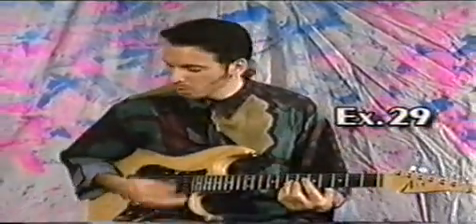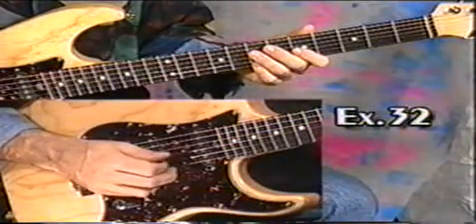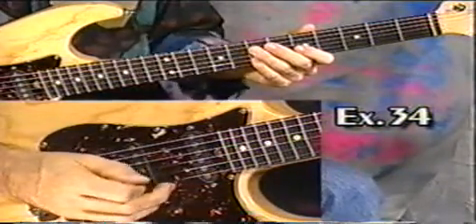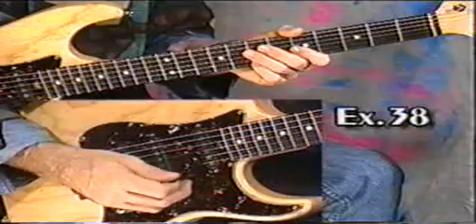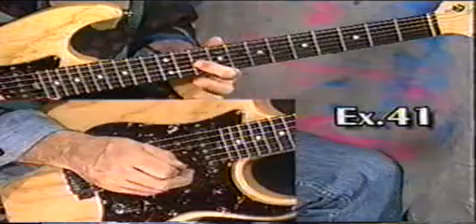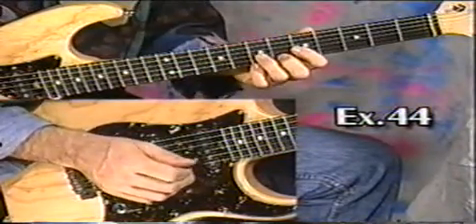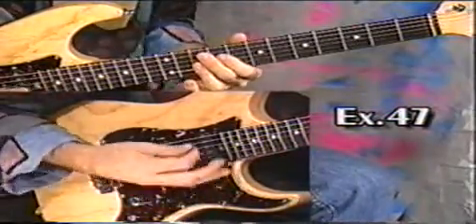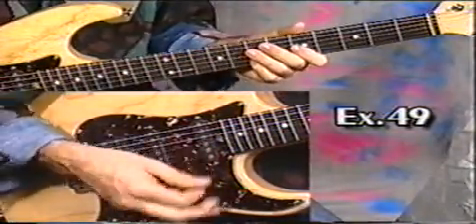Funk Rhythm Guitar with Ross Bolton - Part 2